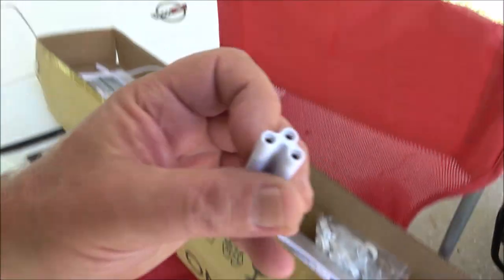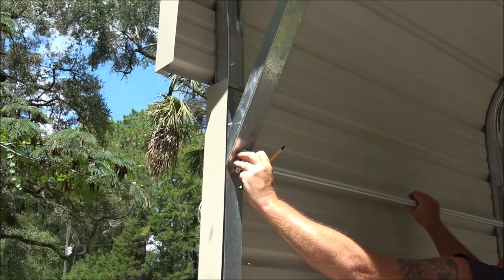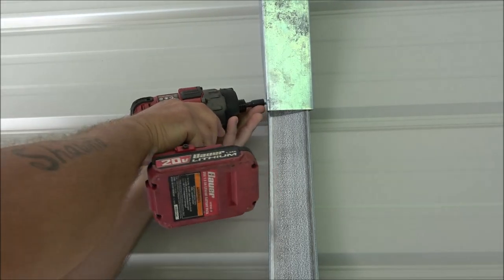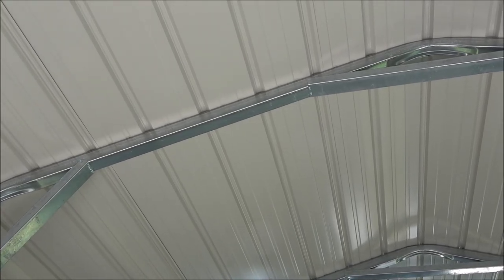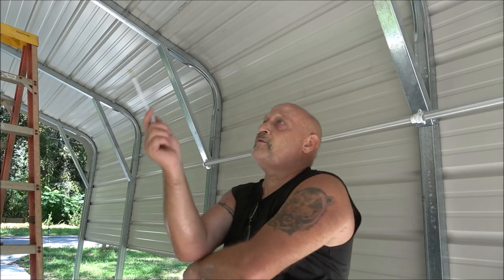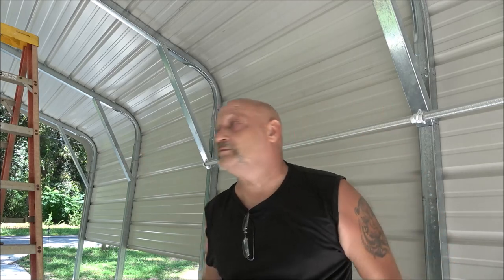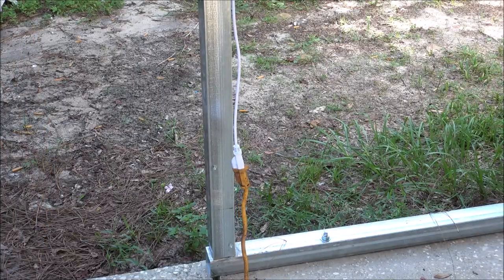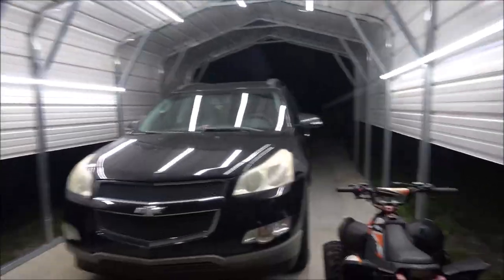Hanging Some Shop Lights In The Carport /Shop Light Review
Link for these lights